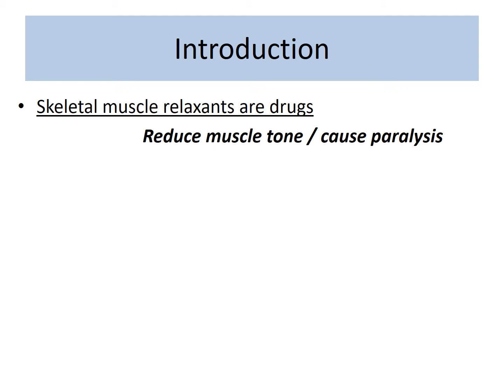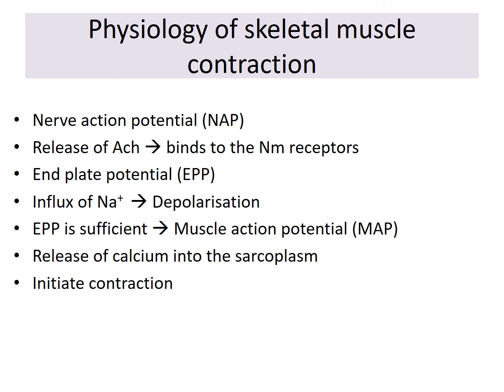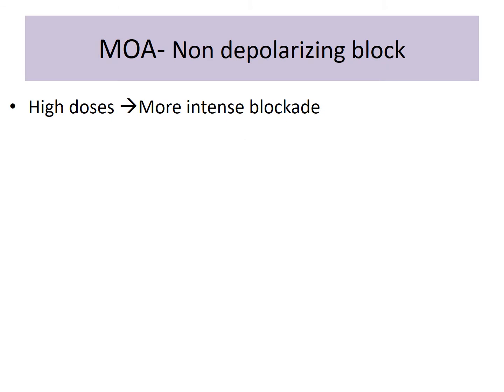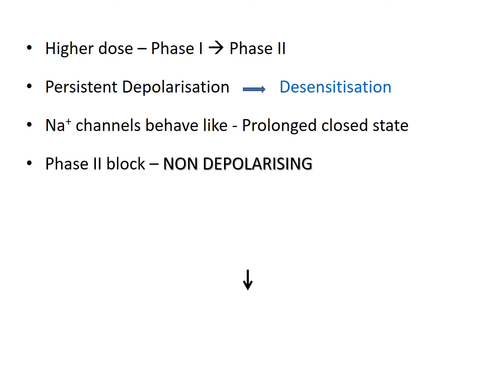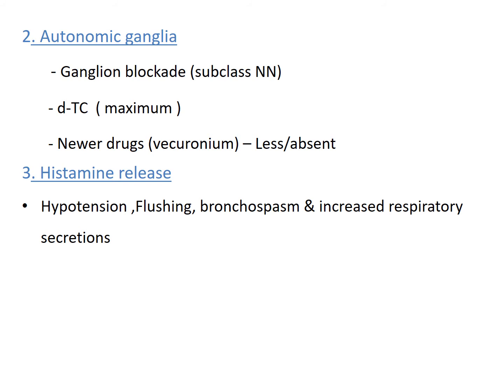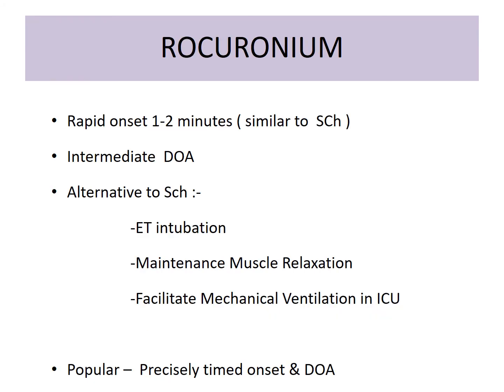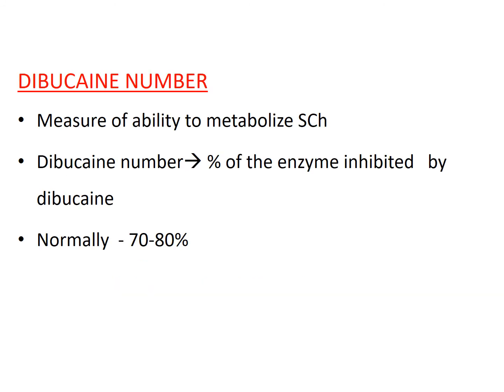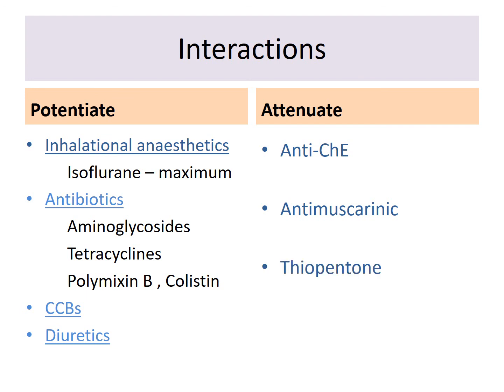Skeletal Muscle Relaxants - Part 1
Skeletal Muscle Relaxants Presented by Dr. Jobin Louis